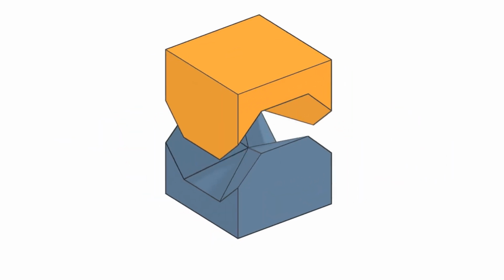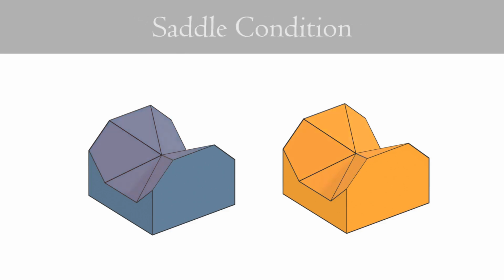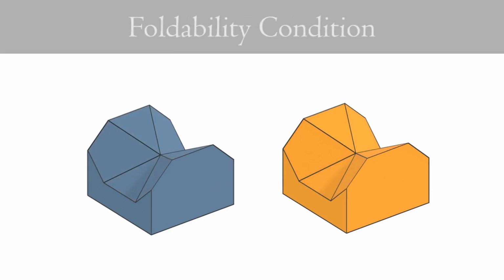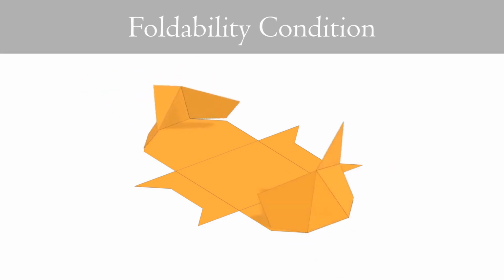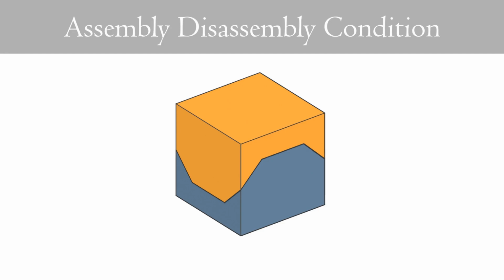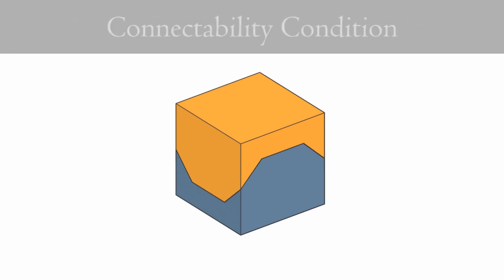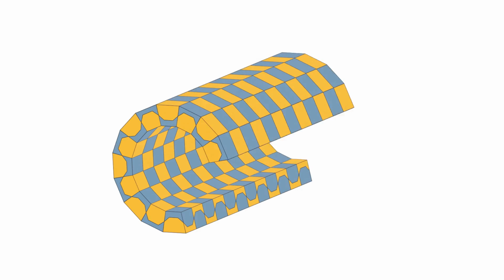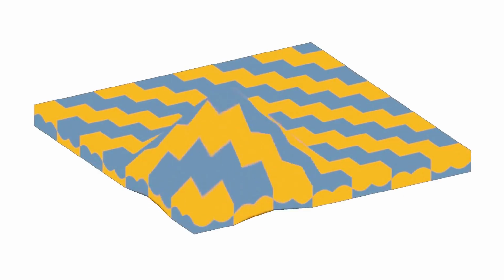A modular approach for creation of any bi-axial woven structure with congruent tiles (SMI 2023)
This video accompanies the paper:
Tolga Yildiz, Ergun Akleman, Matthew Ebert, Vinayak Krishnamurthy, A Modular Approach for Creation of Any Bi-Axial Woven Structure with Congruent Tiles, Computers & Graphics, Volume 114, 2023, Pages 357-367, ISSN 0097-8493,

Acknowledgment:
This work was supported by the National Science Foundation (NSF) Award #2048182 (Engineering Design and Systems Engineering Program). Any opinions, findings, conclusions, or recommendations expressed in this material are those of the authors and do not necessarily reflect the views of the NSF.

Abstract:
Modularity is a fundamental and intriguing property of fabrics. Given the same set of threads, one can construct different geometries and therefore physical behavior simply by changing how those threads are linked to each other. As a result, fabrics have been studied with great interest in engineering applications. However, most engineering applications model fabrics as composite structures reinforced with a secondary material that fills the gaps between thread elements.

In this work, we first show the existence of threads that are space-filling without the need for other materials. We then introduce a simple approach to construct such space-filling threads by using a single modular element that can be obtained by partitioning a cube into two yin-yang type identical pieces. These yin-yang type congruent tiles can directly be constructed by using a parametric approach. Another property of these tiles is that they are foldable, i.e., they can be constructed by folding planar materials. We show that there exist infinitely many such congruent tiles. We further demonstrate that any 2-way 2-fold woven structure can be constructed by translated and rotated versions of such congruent tiles.